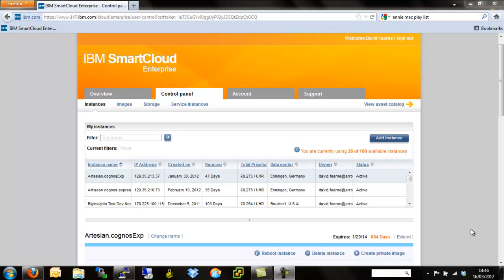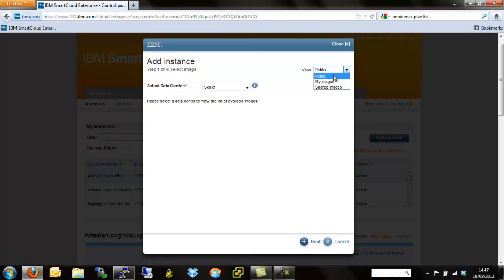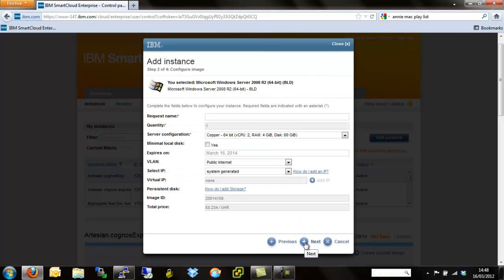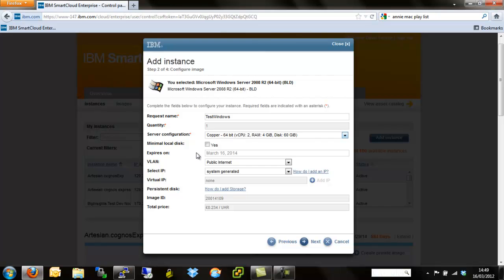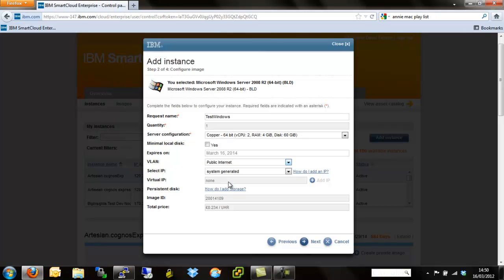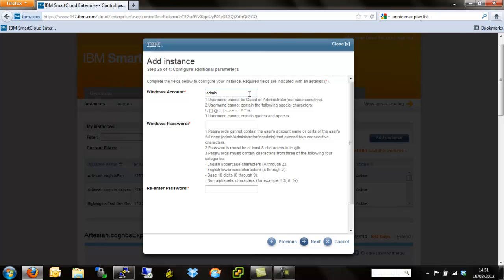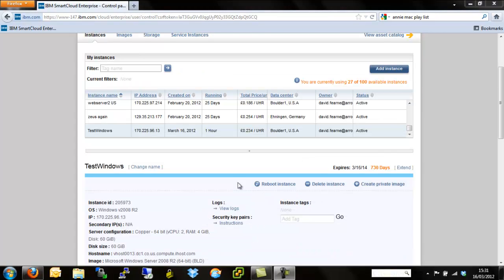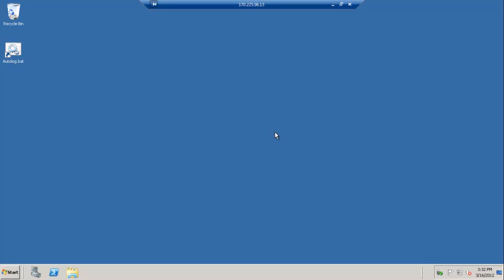IBM Smart Cloud - Provisioning Windows Instances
Getting started with the IBM Smart Cloud Enterprise, this tutorial guides you through how to provision windows servers on to the IBM Smart Cloud.